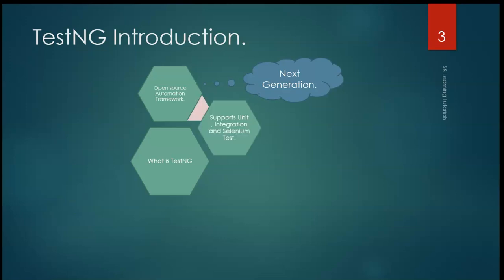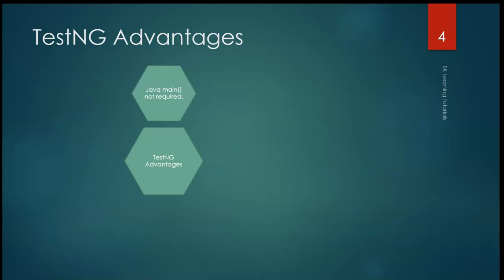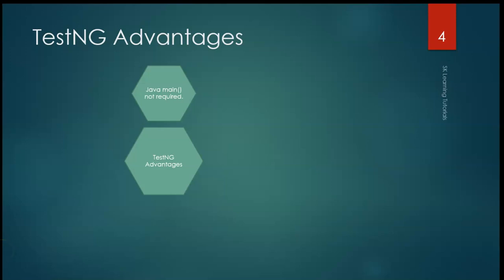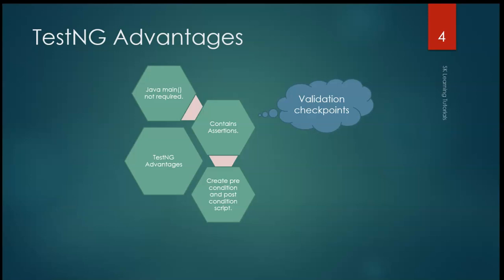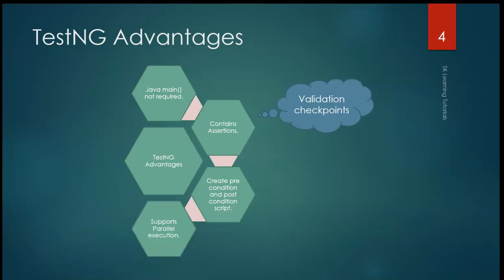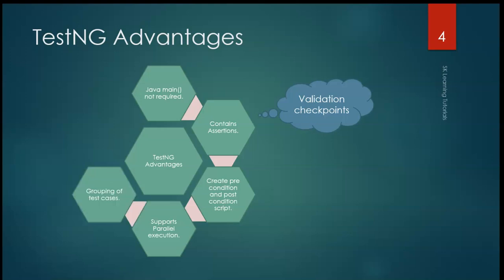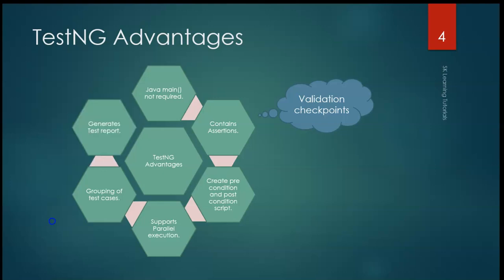TestNg Framework Introduction